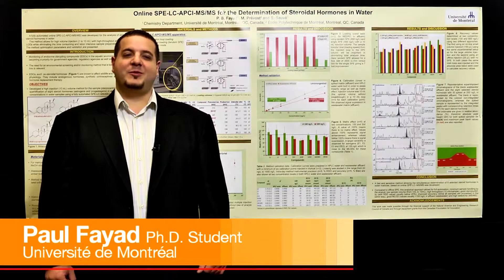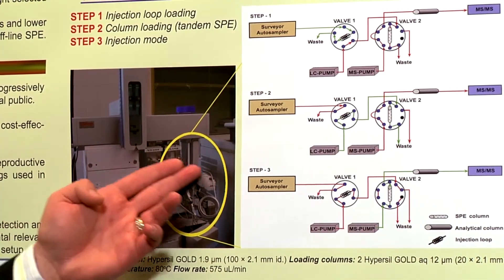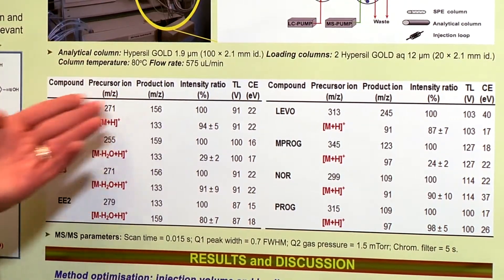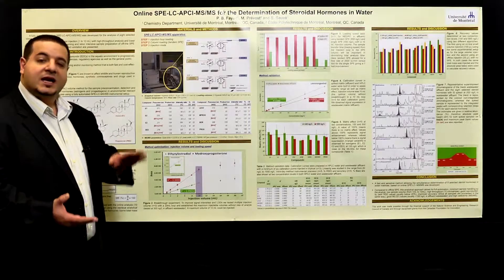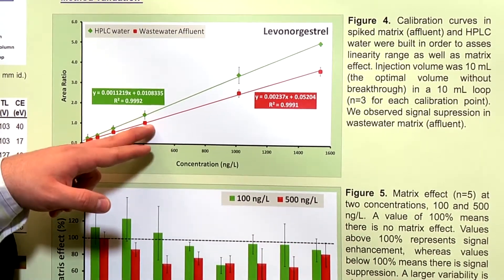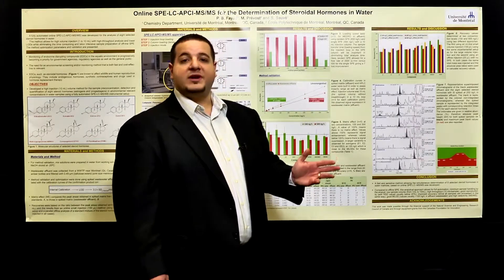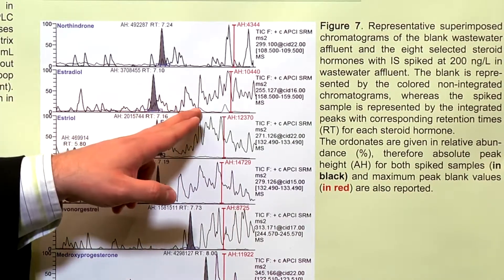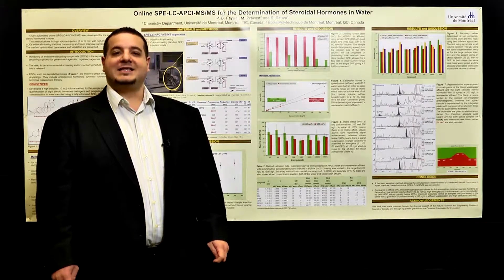Online SPE-LC-APCI-MSMS for the Determination of Steroidal Hormones in Water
Speaker: Paul Fayad Ph.D. Student

Paul Fayad presents his scientific poster about the online SPE-LC-APCI-MS/MS for the determination of steroidal hormones in water using the Thermo Scientific mass spectrometer for a fast and sensitive method allowing the simultaneous determination of 8 selected steroid hormones in water matrices.

Thermo Scientific* TSQ Quantum Access MAX triple stage quadrupole mass spectrometer is the value-conscious choice for a wide variety of LC/MS applications, including pharmaceutical, environmental, food safety, clinical research, and forensic toxicology. Based on the proven performance of the TSQ Series platform, the TSQ Quantum Access MAX provides excellent sensitivity and specificity at an affordable price.